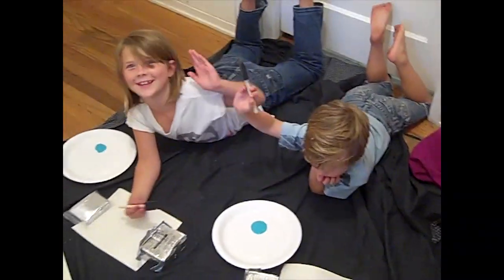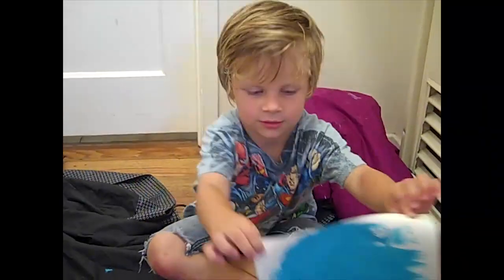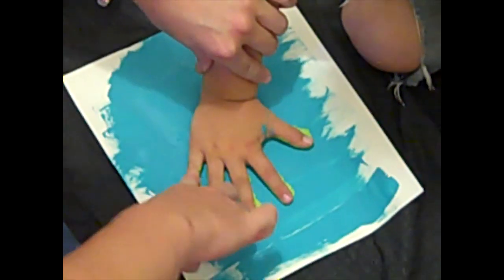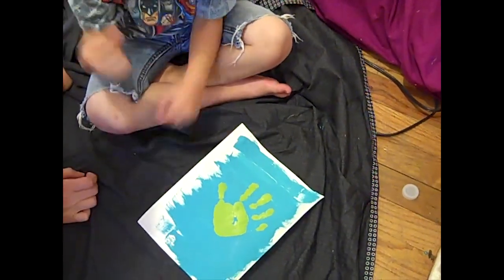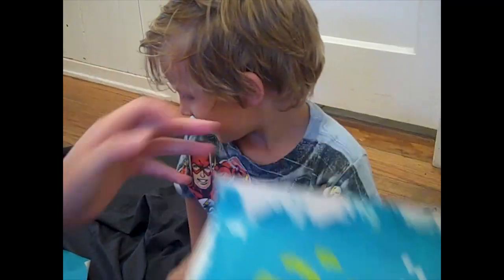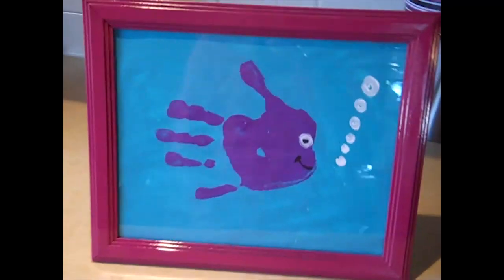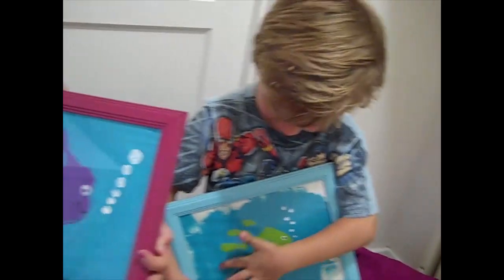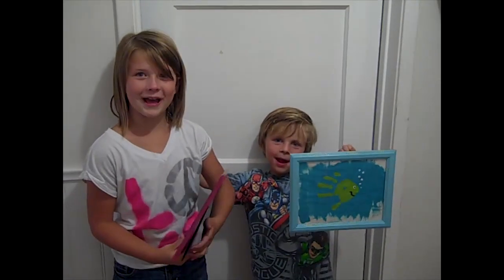Little Fishy Hands!!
Hi everyone!! Today, I'm getting crafty with my kiddos! We're adding some fun artwork to their bedroom, and wanted to show you! We are doing a couple other crafts for their room, and we'll be sure to show you those too!!:) Let us know what you think of our fun fishy hands!! We love you all!!